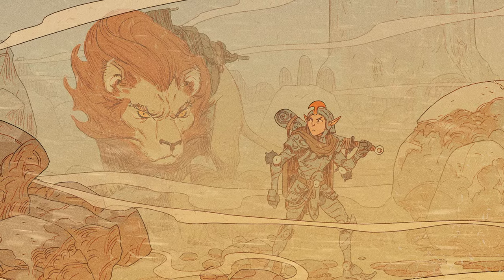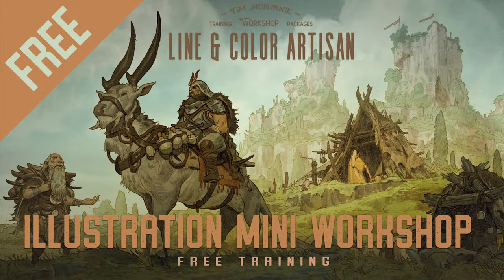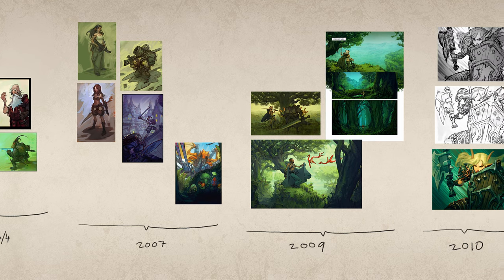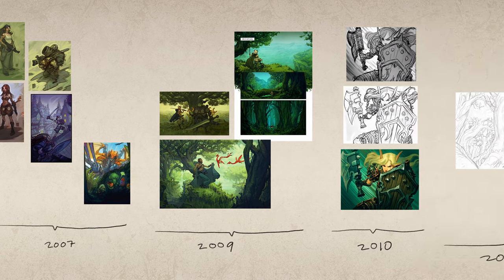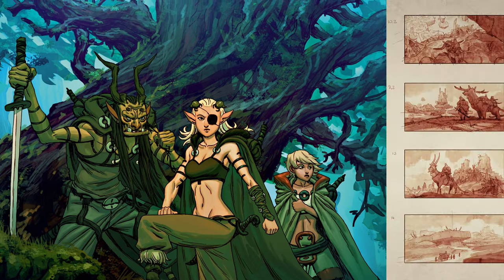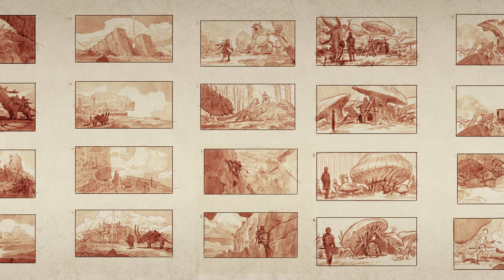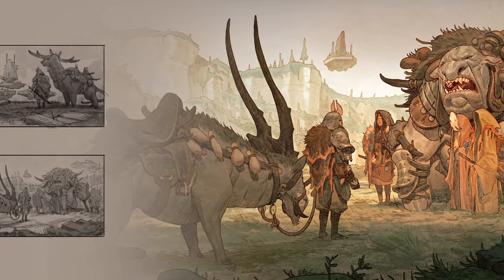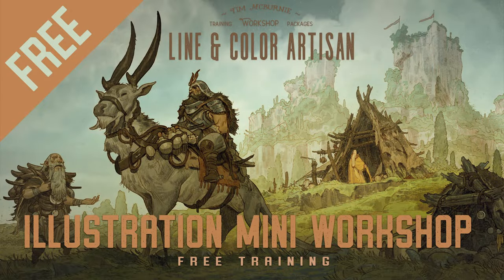Making Illustrations Look Awesome vs Actually Telling A Story: Where Do You Fit In?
Check out my Free Illustration Mini Workshop where I share my journey from Amateur to Pro
You will get some simple advice on how to get more detail and polish in your work. How to think about composition. And my thoughts on how to prepare for professional work.

Story vs Make it look cool (Or Both?)... Here in this video I take another deep dive through the concepts of Narrative vs Abstract composition... this time with examples from some great artists.

I cover what I mean by Abstract vs Narrative composition from my own work, and we check out Andrew Loomis' Creative Illustration. Which is a great classic resource for the typical foundational concepts behind picture making.

The idea is that by talking through these ideas with examples you can learn to understand some of how artists employ different strategies of picture making. And you can also start to think about how it applies to your own images.

The principals of composition and picture making are time honoured and well understood. But figuring out how to apply them to your work right now is a challenge! Often we need to focus on the types of images we want to create and understand how things like compositional principals will help us specifically!

Happy Drawing!

Tim Mcburnie